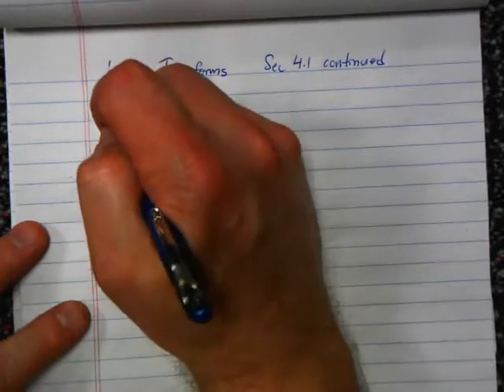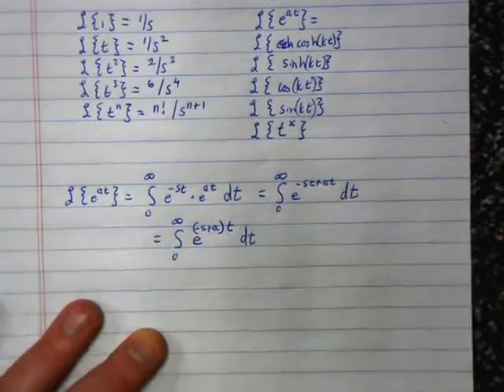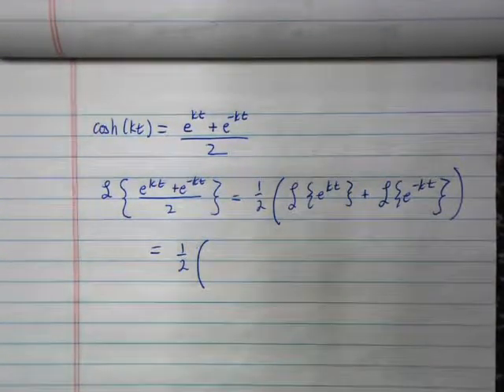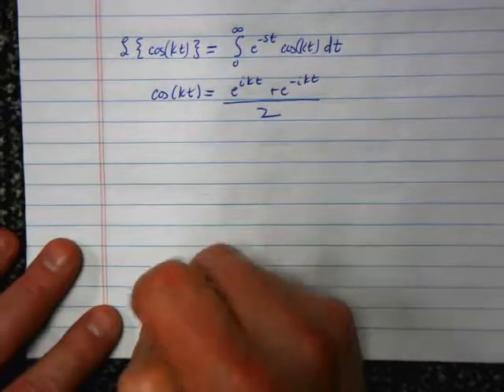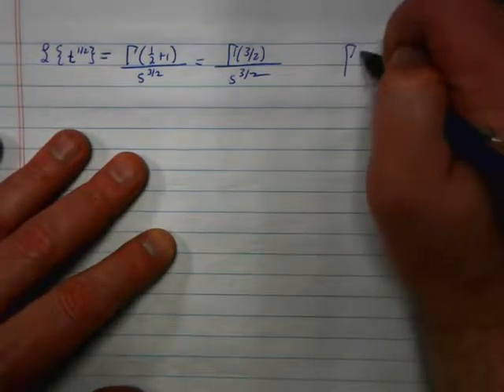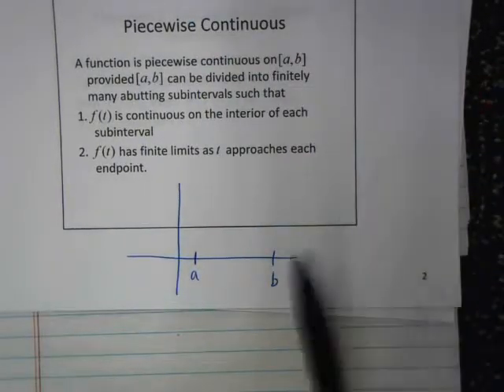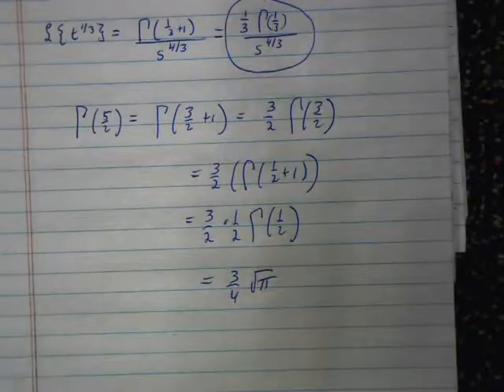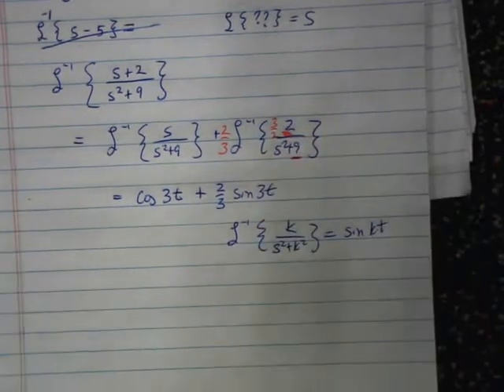Math2620 Section 4-1 continued